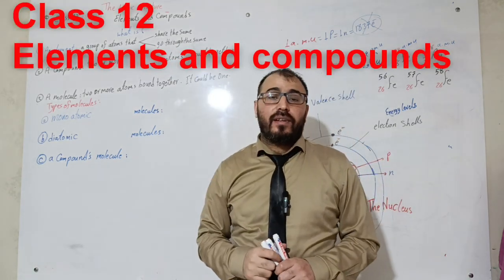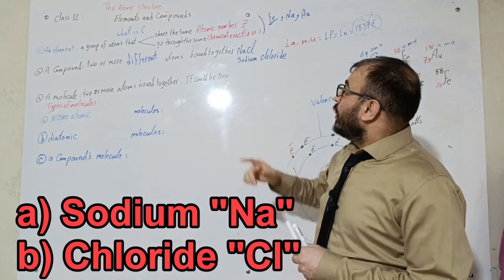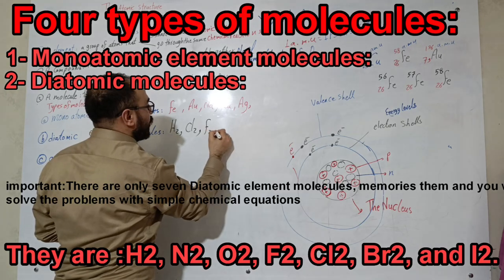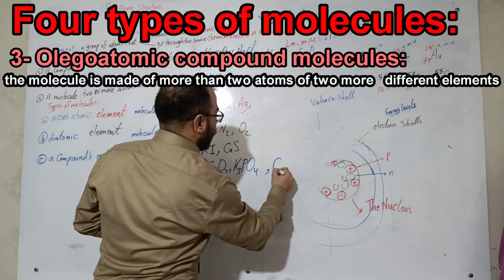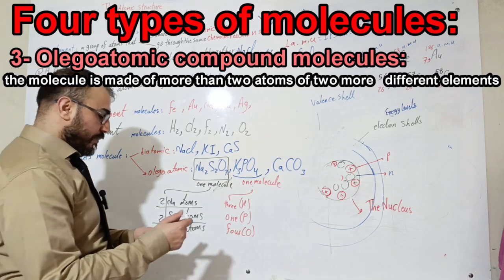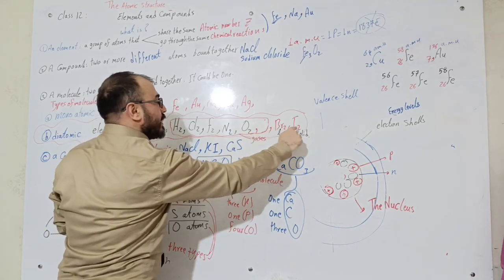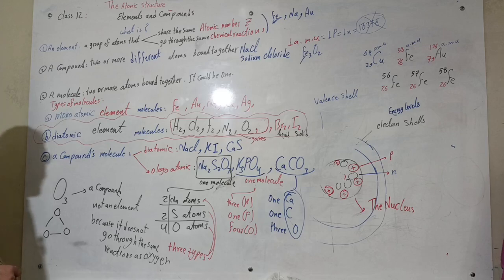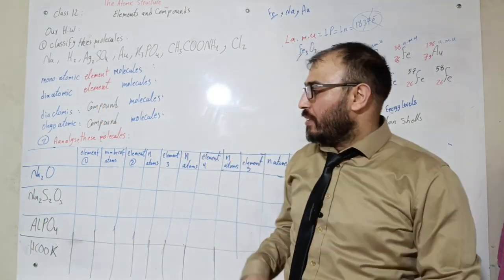class 12 Elements and Compounds part 1 Mr. Odait chemistry course